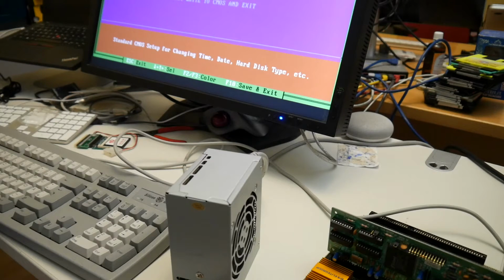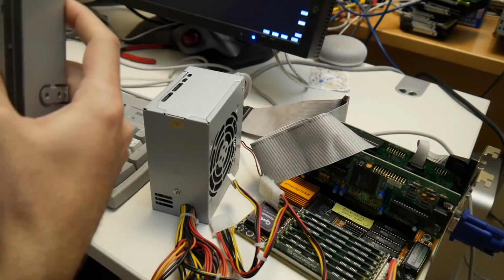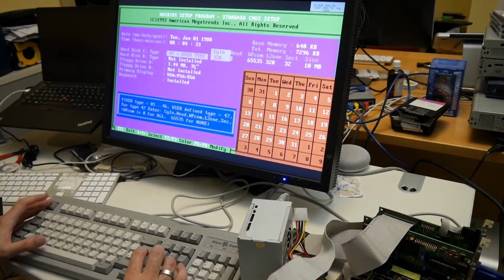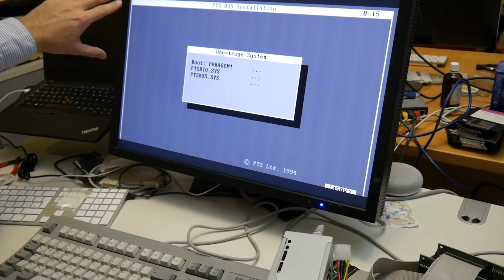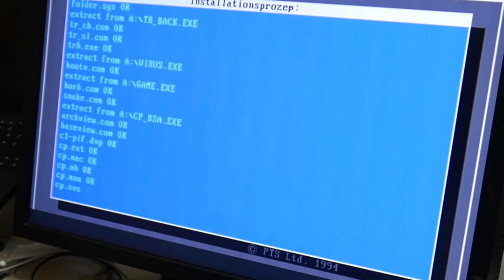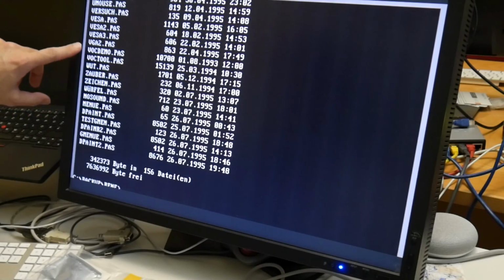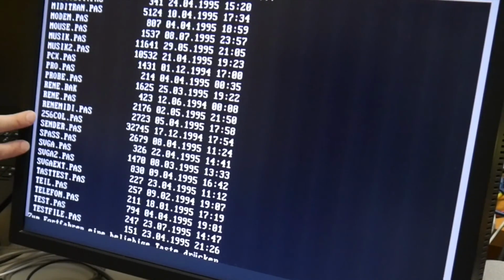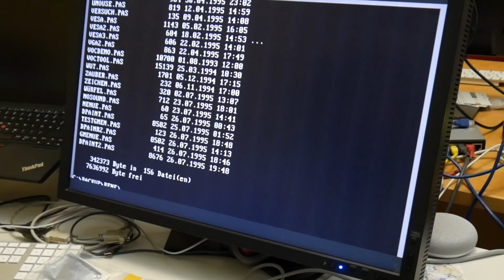Does Compact Flash work better for vintage IDE?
The other week we found this Transcend IDE / PATA flash module not very reliable, at least for vintage IDE. Let's try if CompactFlash cards work any better on an 386 – and also solder our botch wires nicer! ;-) Ad: Flash & SSD @Amazon